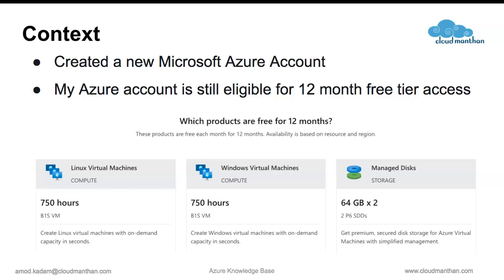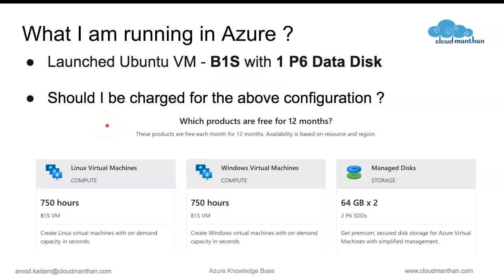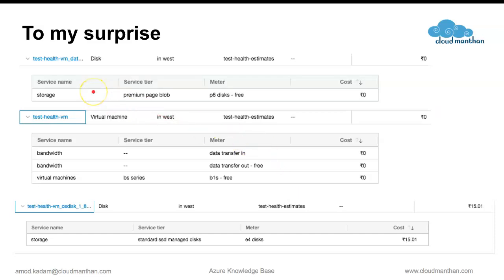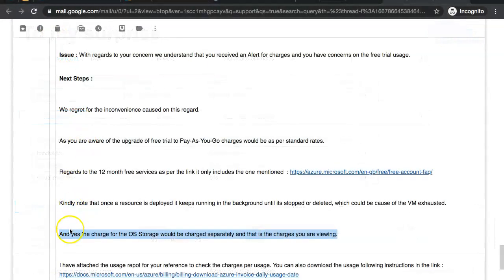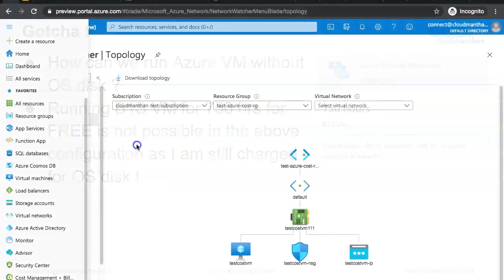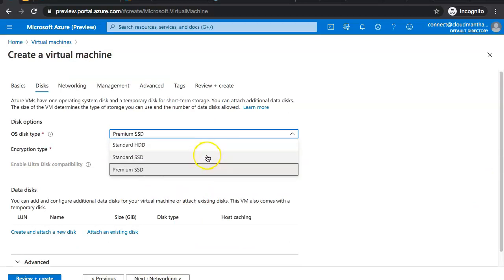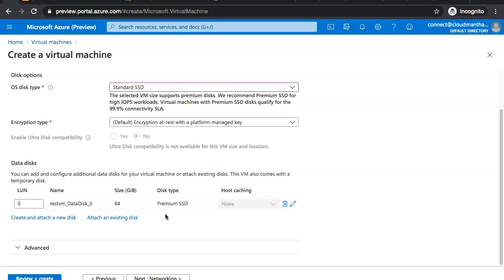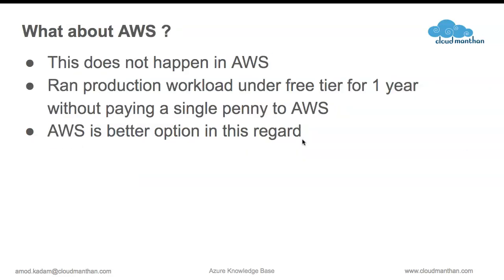Is Azure Free Tier really free ?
If you are planning to use Azure Free Tier account you must watch this video.

In this video I am going to share my experience with Azure Free Tier with Simple VM.

I have used AWS for the production workload for very small website without paying single penny to AWS for an year in the past.

I want to achieve the same with Azure with same architecture so I have started comparison and doing deployment for my use case in Azure.

I have used AWS free tier in the past so I decided to follow the same strategy and  created new Azure Account to avail the benefits of the free tier.

However I recently received Azure  bill (very minimal) but that was not expected.  No matter how much documentation you read there are chances you may be surprised ! .

I hit the hurdle on Free Tier Costs when I saw Azure costs for my resources.

This was not expected !

I though of sharing my experience with you as I proceed further on the same.

This is the first video in the series.

1. Getting Started with Amazon VPC -

2. Mini course on Amazon WorkSpaces at